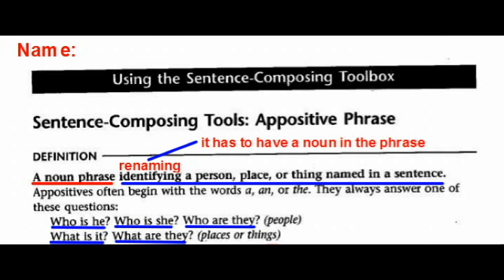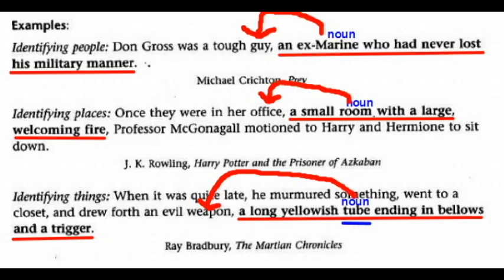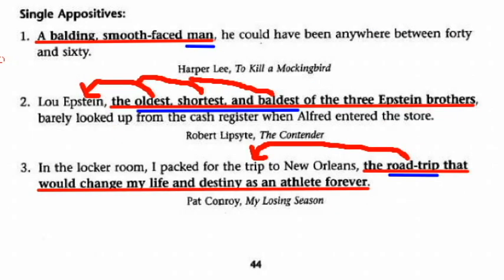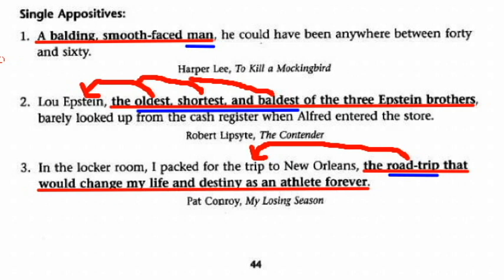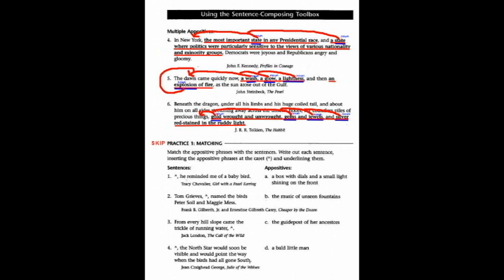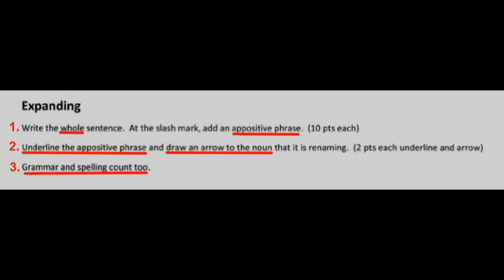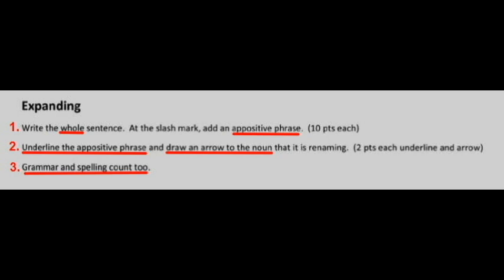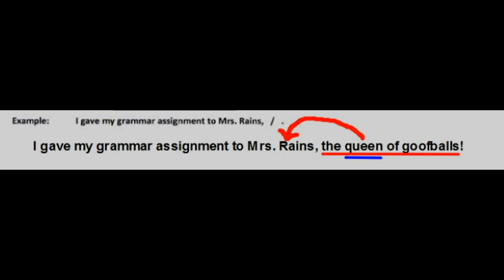SC Appositive Phrase